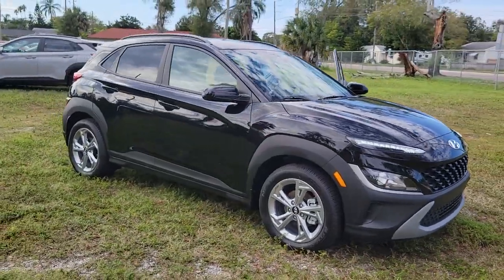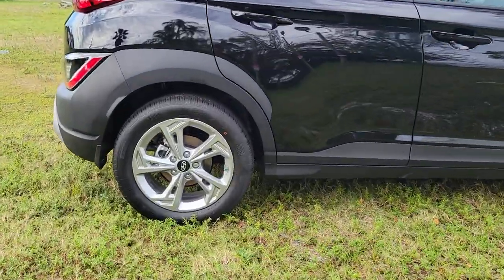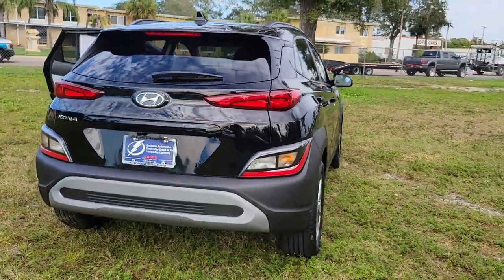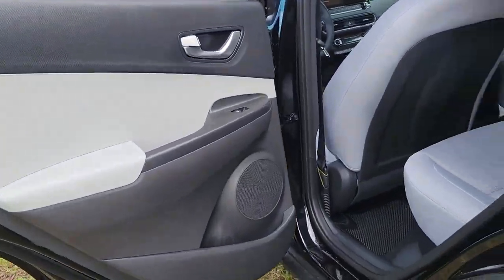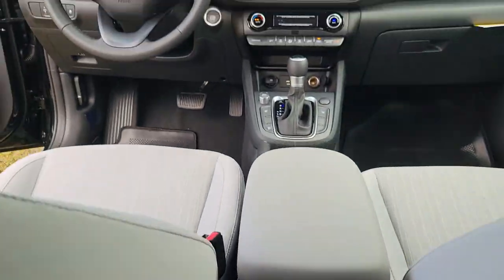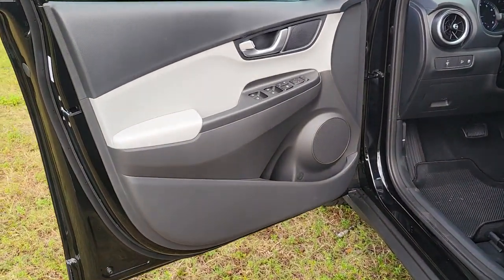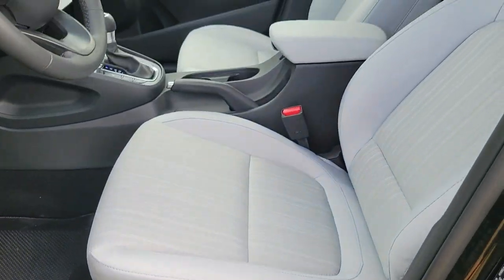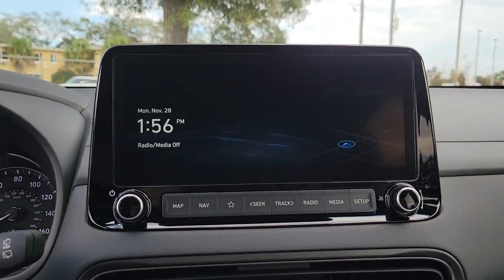2023 Hyundai Kona St. Petersburg, Tampa, Clearwater, Palm Harbor, Largo, FL 723061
Ultra Black Pearl New 2023 Hyundai Kona SEL available in St. Petersburg, Florida at Crown Hyundai. Servicing the Tampa, Clearwater, Palm Harbor, Largo, FL area.

Crown Hyundai
5301 34th St. N.

30/35 City/Highway MPGbrbrbrAll prices plus sales tax tag and titling and dealer service fee of $999.00 which represents cost and profits to the selling dealer for items such as cleaning inspecting adjusting new vehicles and preparing documents related to the sale.